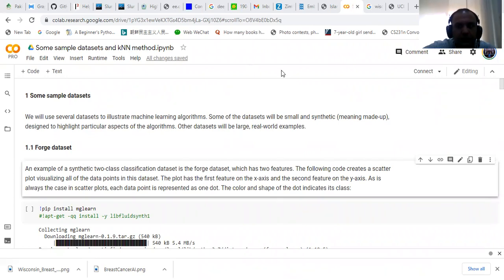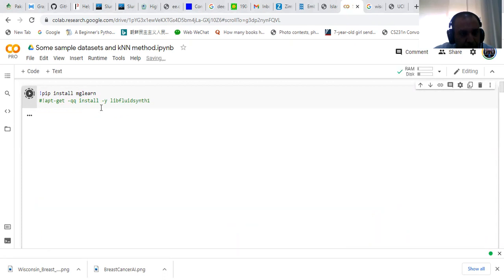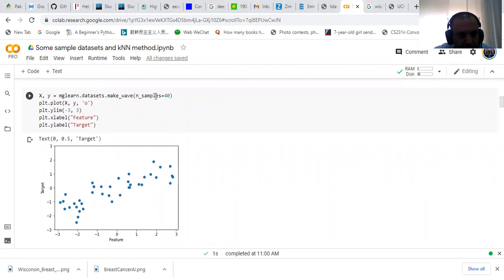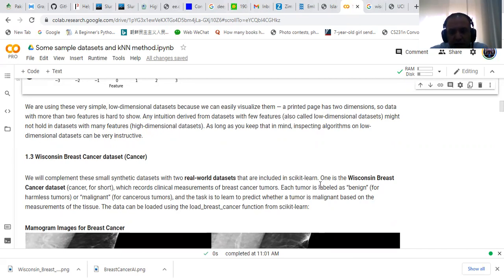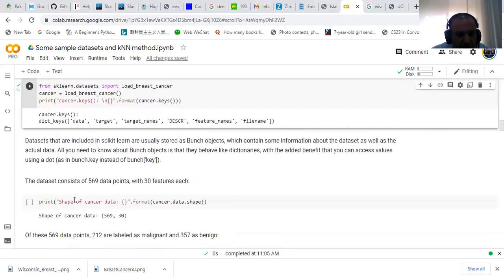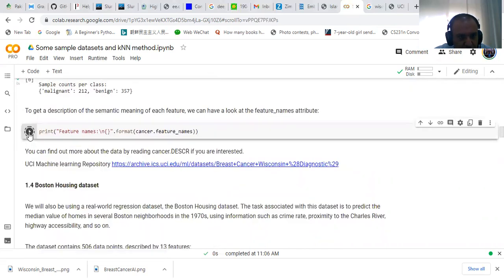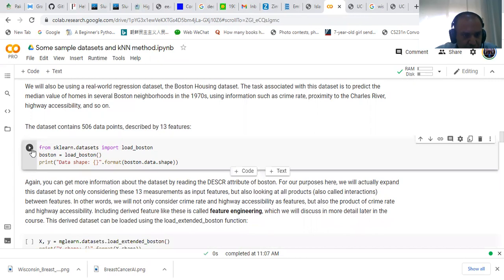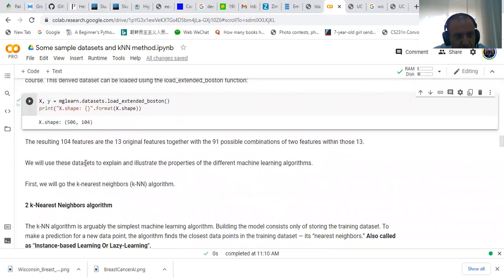Machine Learning Datasets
This Short Video tells about Synthetic and Real-world Machine Learning Datasets and how to access those dataset using sklearn library. In this vide, it is also discussed about Classification & Regression datasets in Machine Learning.